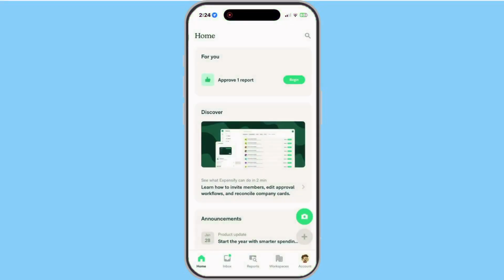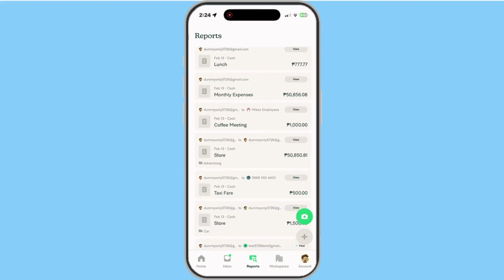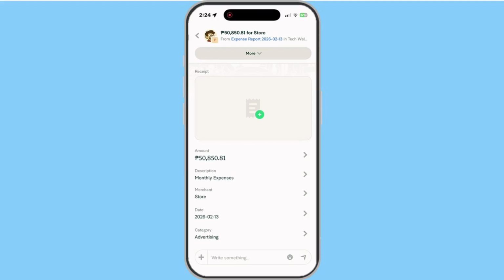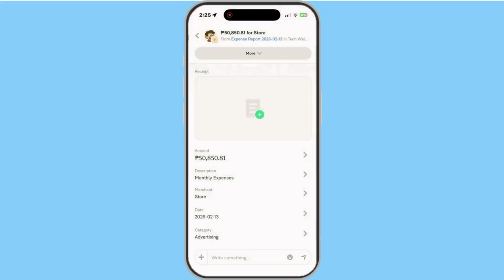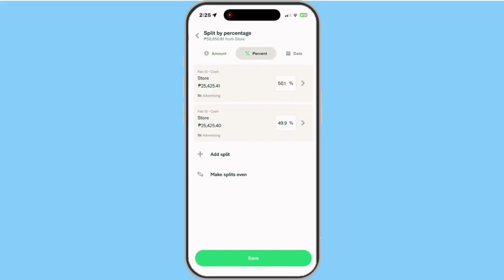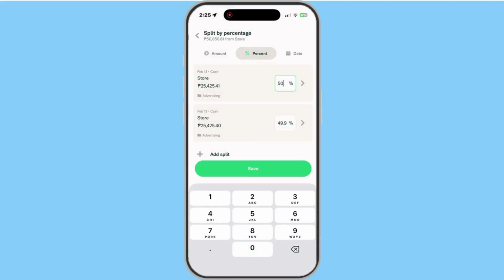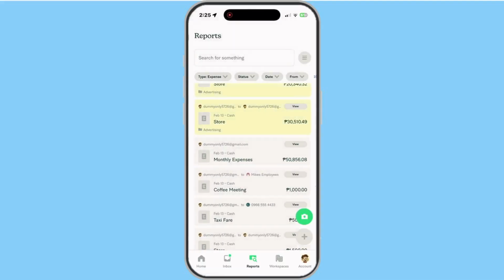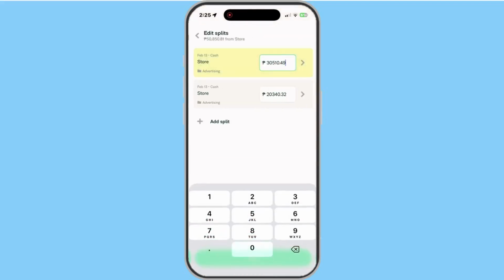How To Split An Expense In Expensify App (2026 Guide)